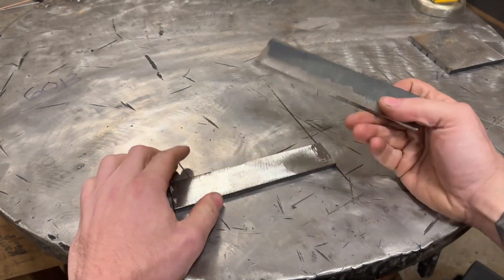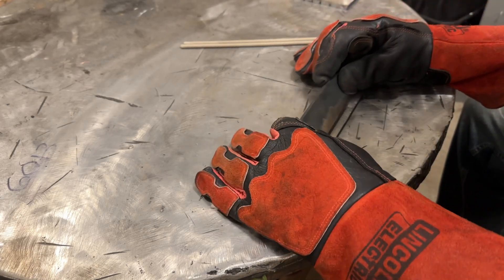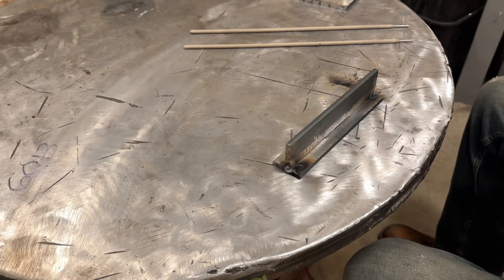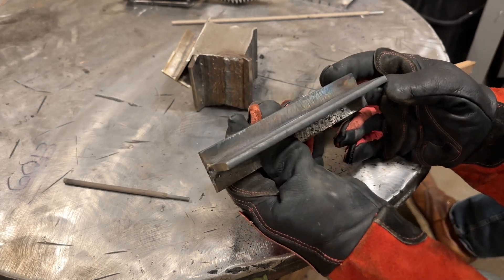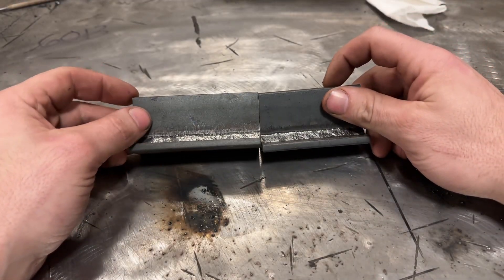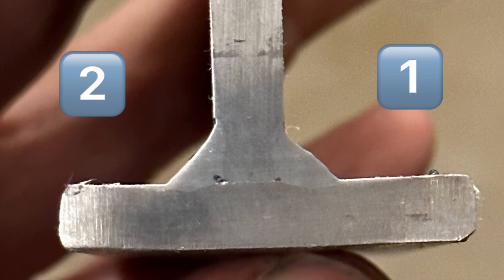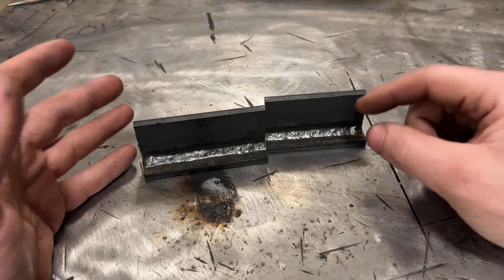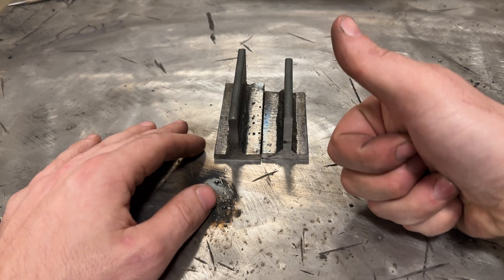Retesting 7014 results from “Stick rod shootout”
In this episode we test 7014 again on 1/4 in plates.  Will higher amperage make a difference?

0:00:00 Intro
0:02:14 let’s weld
0:04:34 review of results
0:08:49 conclusion